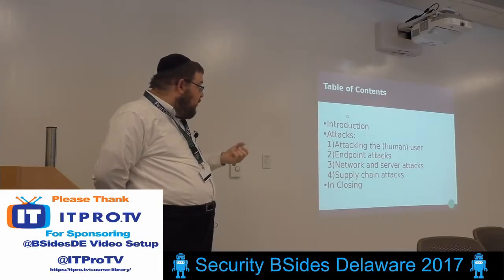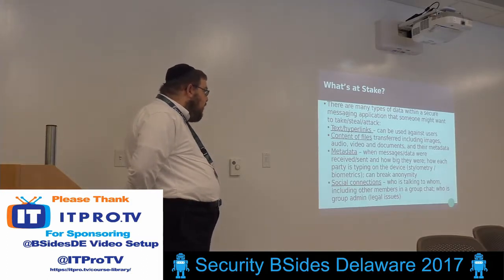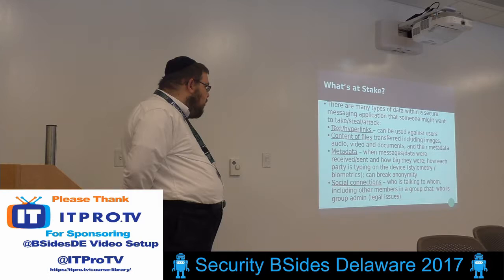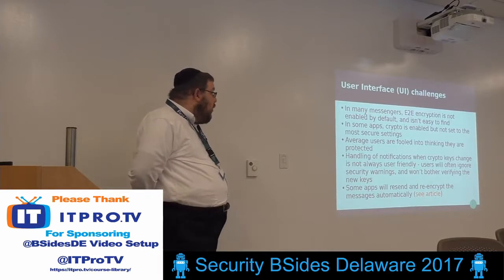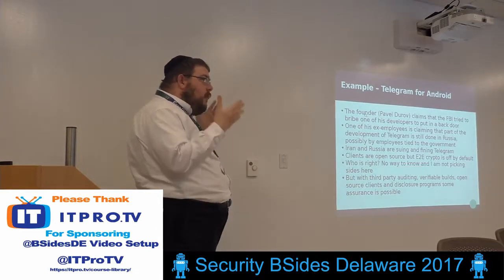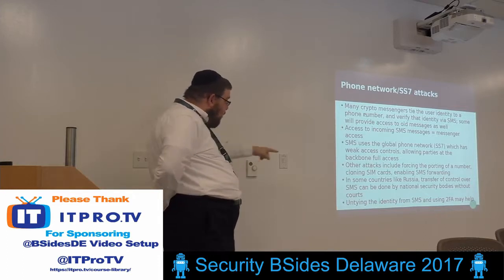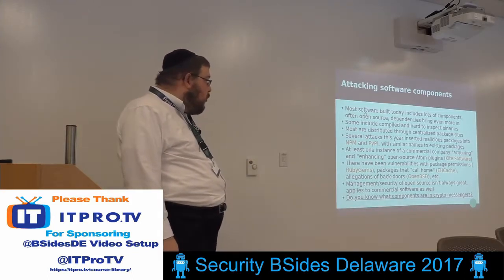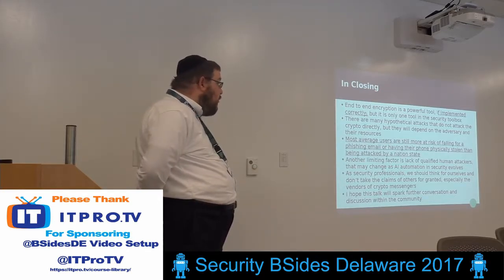BSides Delaware 2017 Nightwatchcyber Non Crypto Attacks on Crypto Messengers